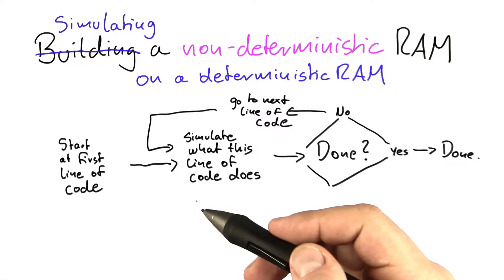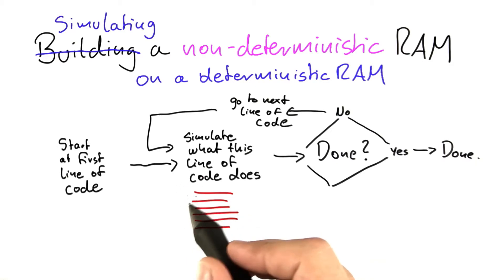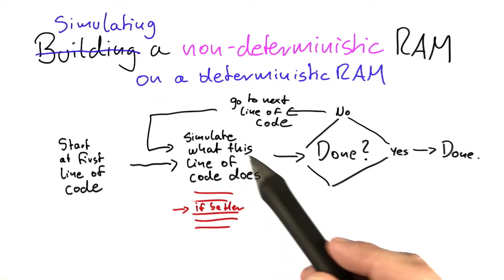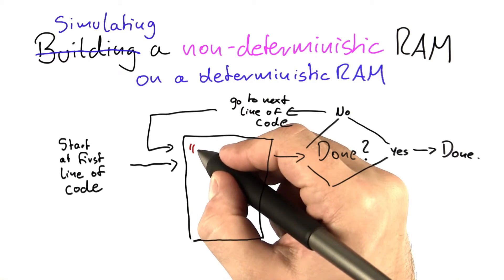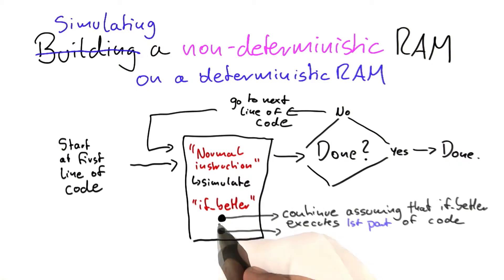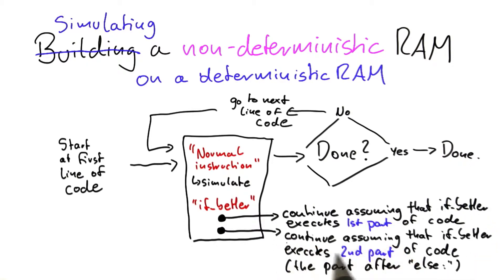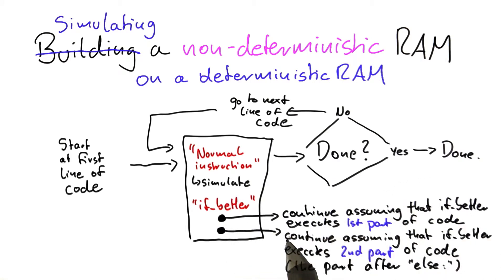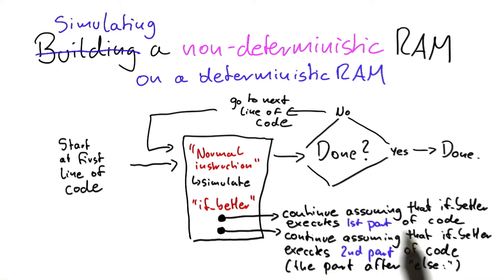Simulating A Non-Deterministic Ram - Intro to Theoretical Computer Science